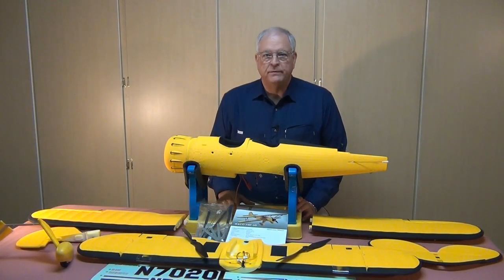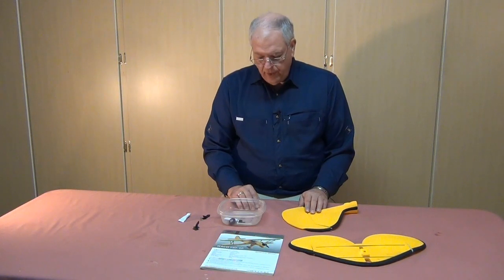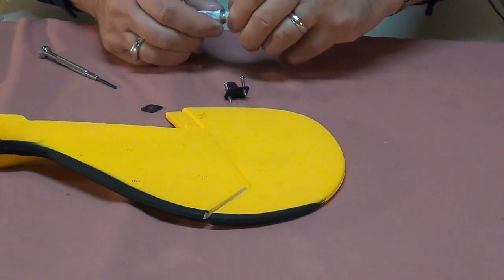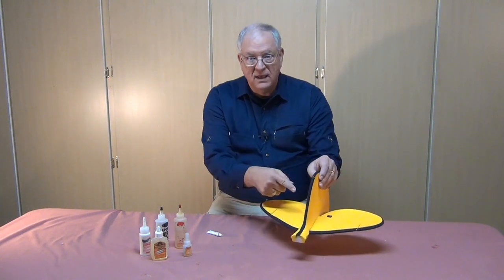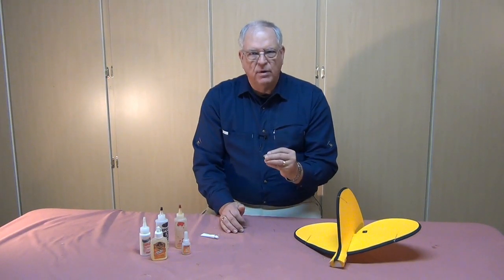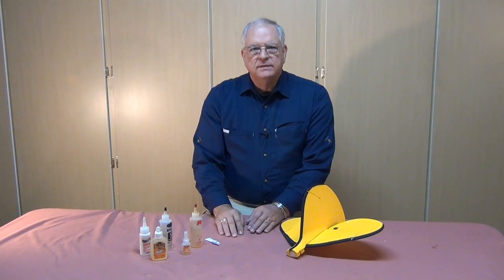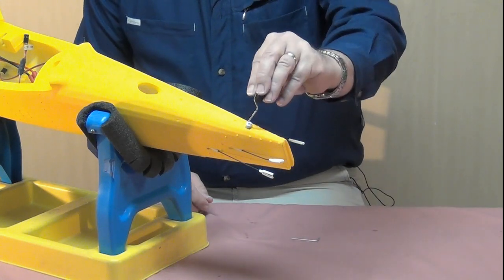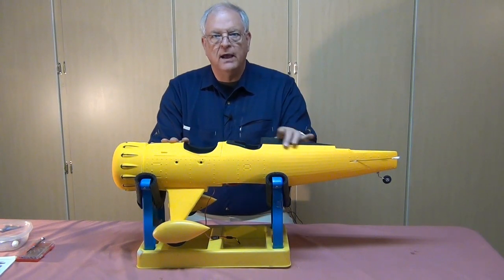Dynam Waco Build Log Pt 1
This is part 1 of a 2-part build log of the Dynam Waco DMF 5 model biplane. This part covers small parts, empennage and wing assembly.

Store statement:

Please visit the RC Planes and Accessories section of our Amazon Store for interesting and essential items to help you equip you RC model workshop and hangar.